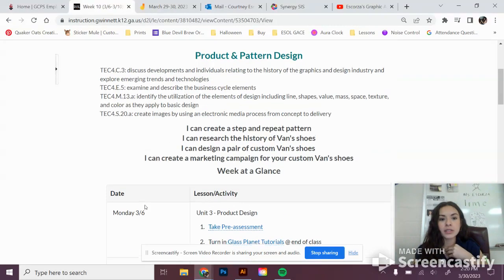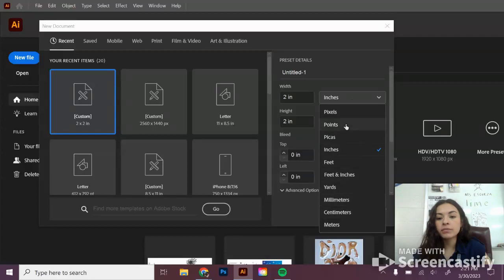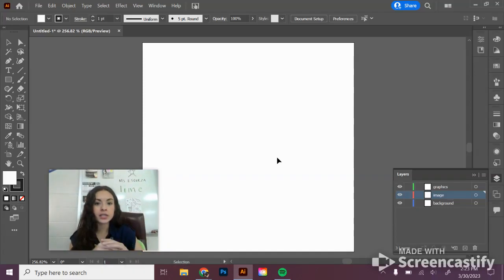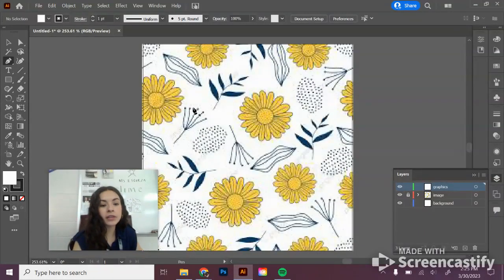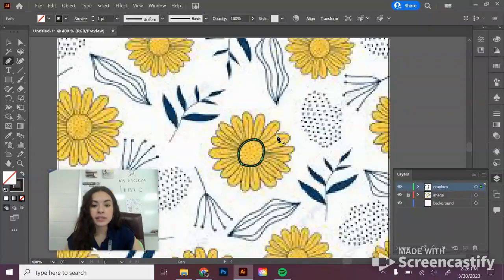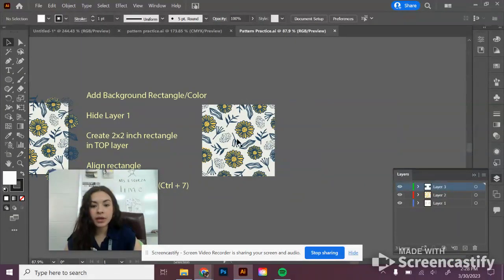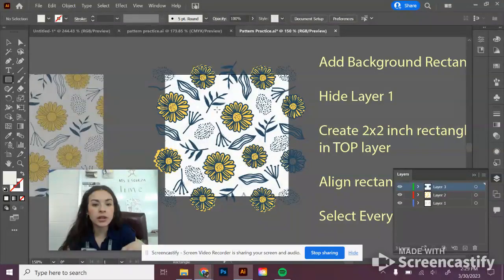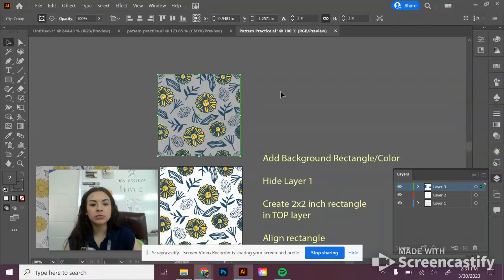Pattern Practice Tutorial